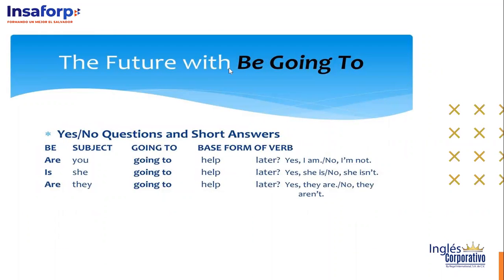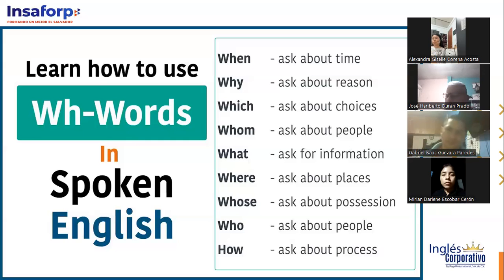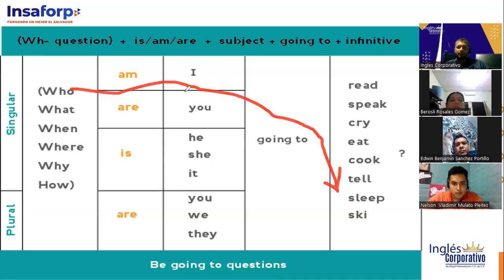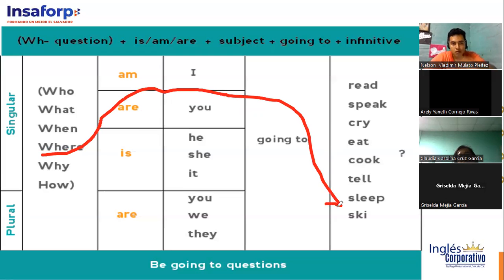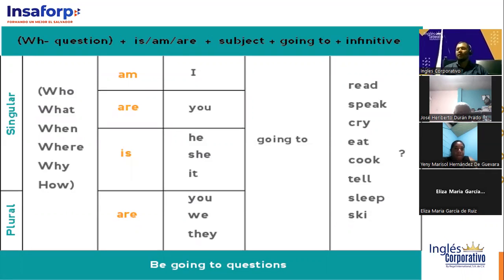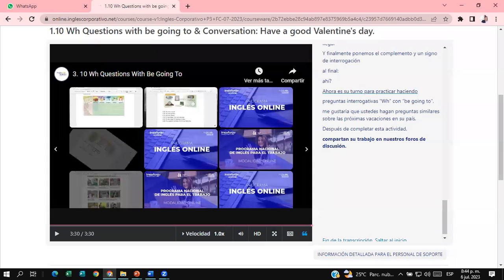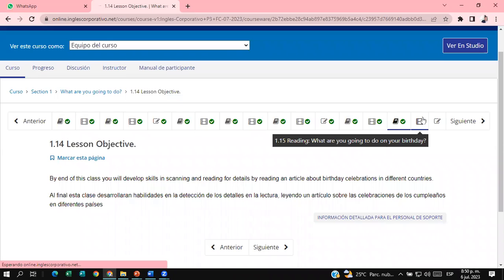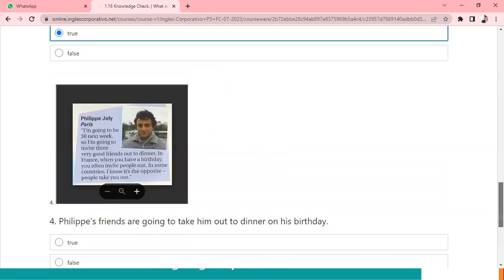SESSION #4 7/6/2023- P3-01-8-9-PM-07-23-Douglas Alvarado-WH-questions/ Unit 3